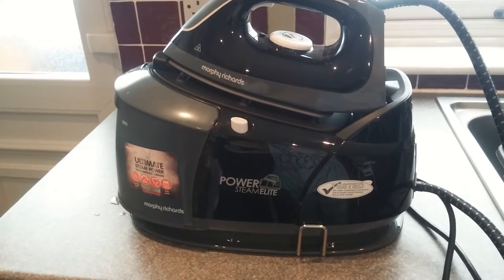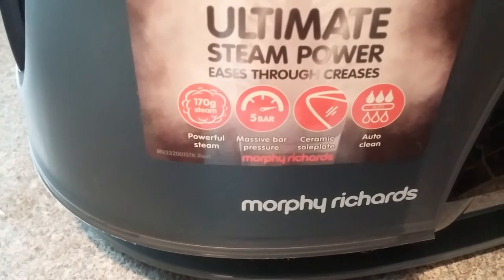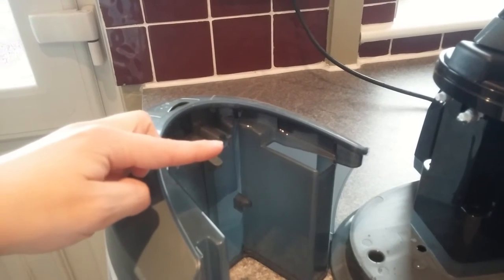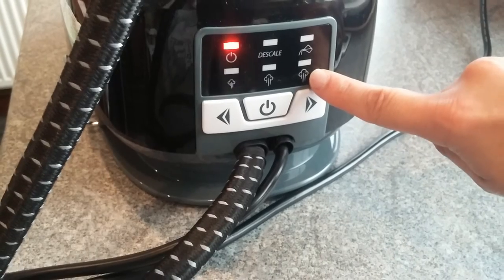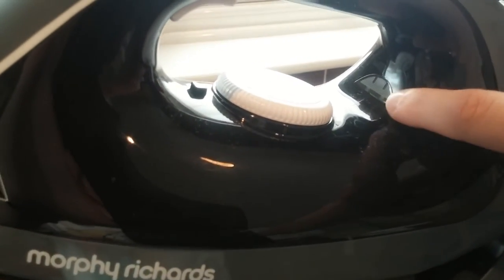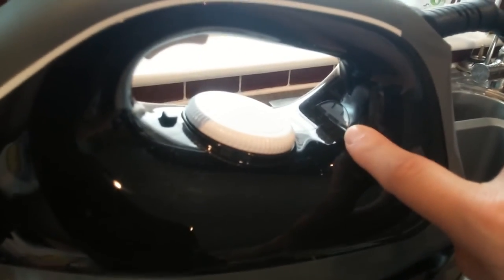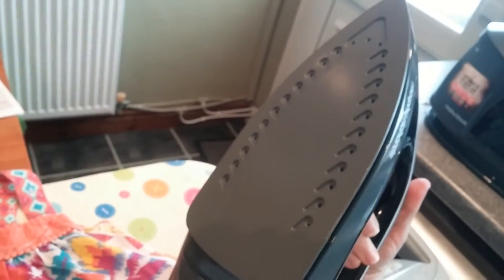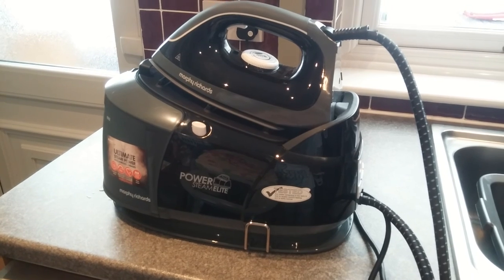morphy richards power steam elite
fabulous steam iron